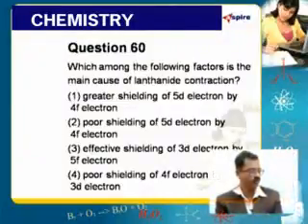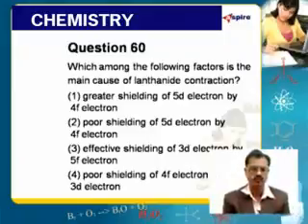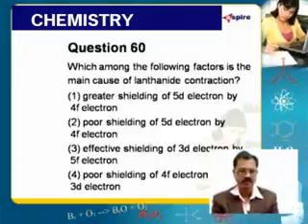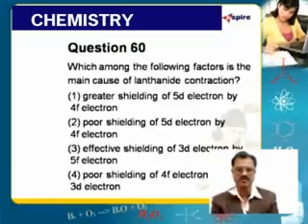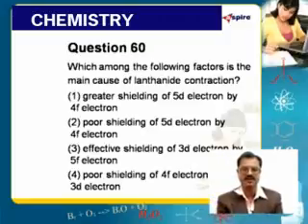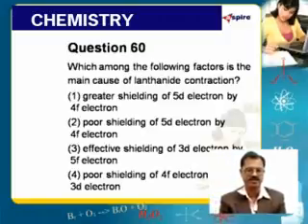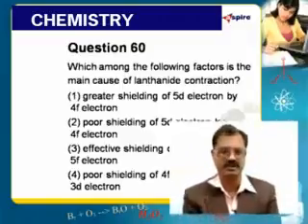FLT4 PHY - 60